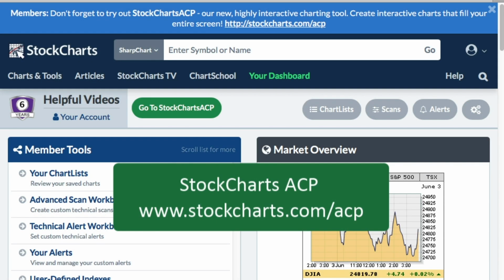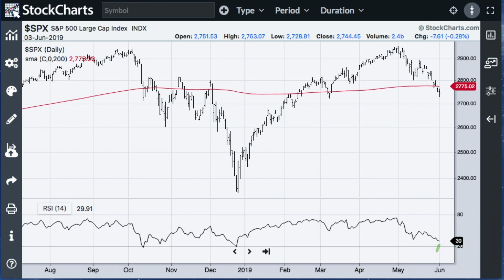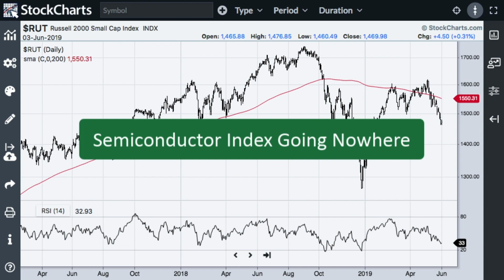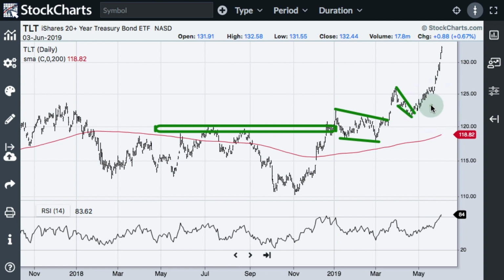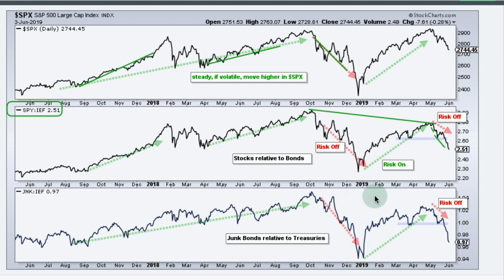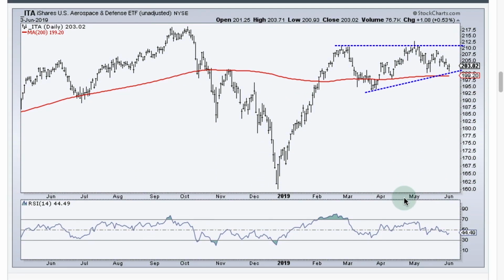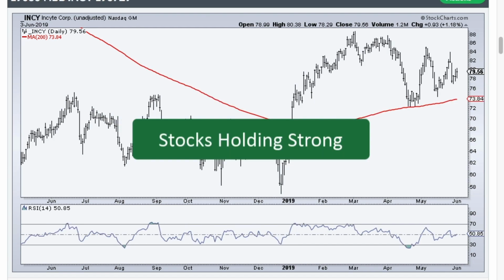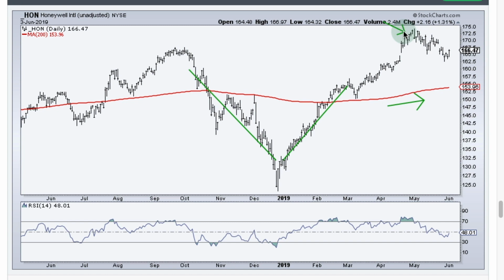On Trend: The Battle for the 200-day (06.04.19)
Charting with StockChartsACP,
S&P 500 Toys with 200-day,
Parade of Negative Charts,
A Few ETFs Held Up in May,
Stocks: INCY, HXL, ROLL, TDY, HON.